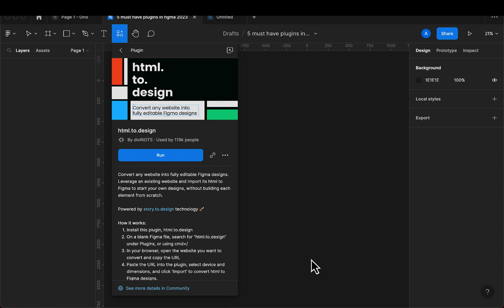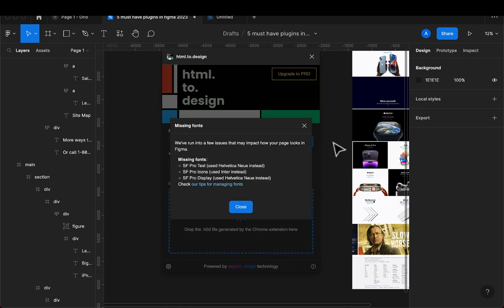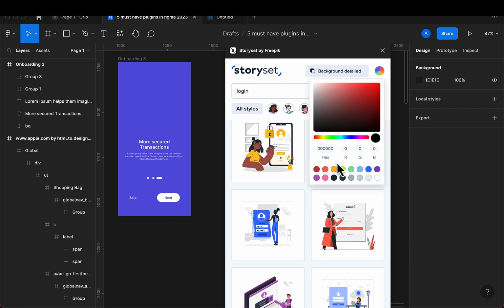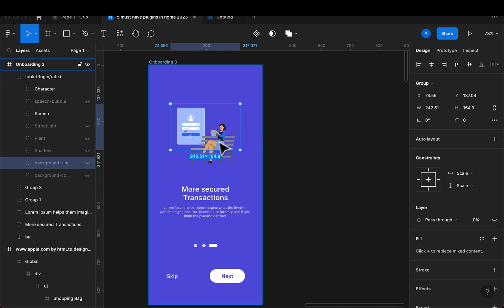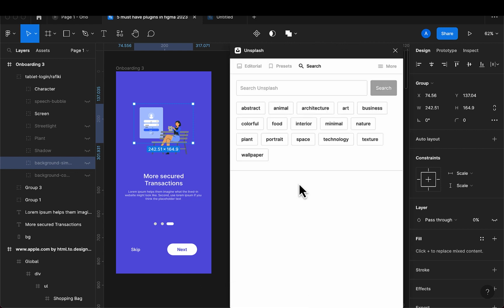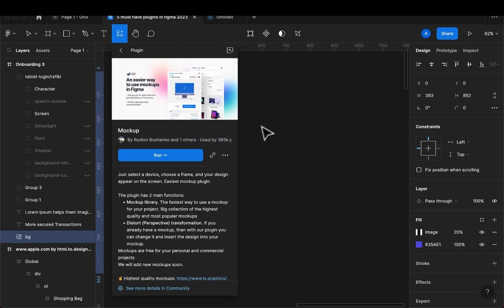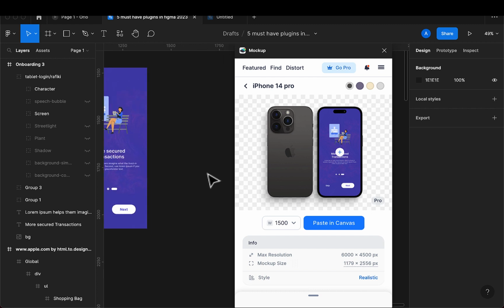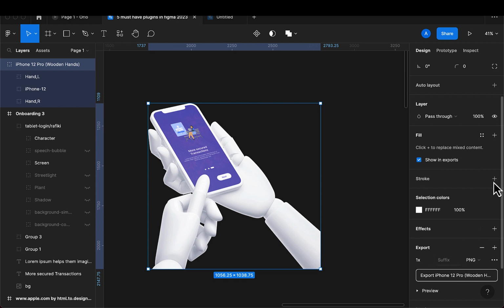5 must have plugins in figma 2023